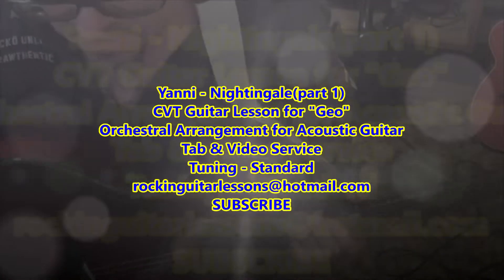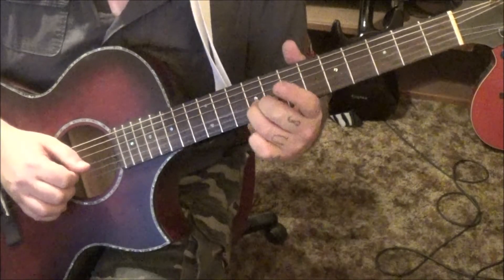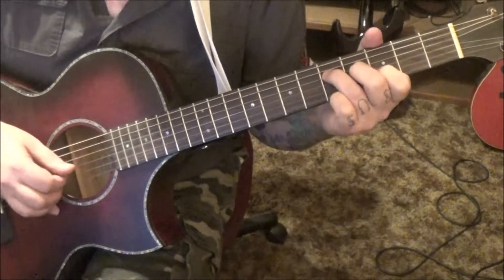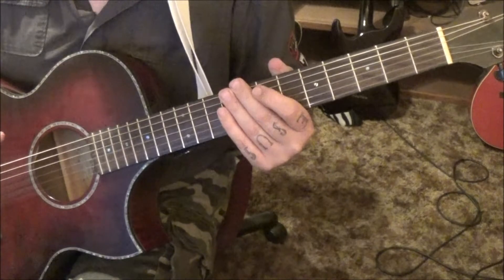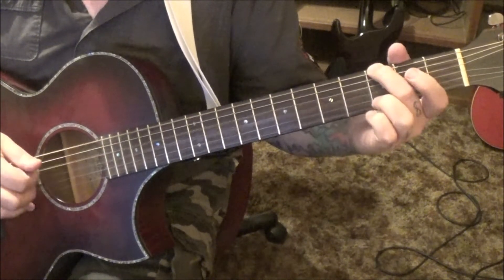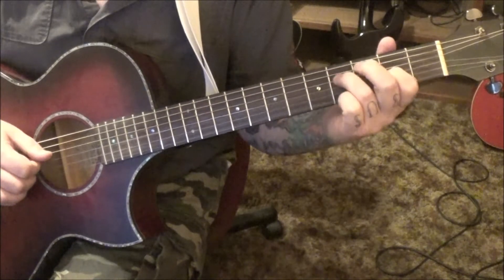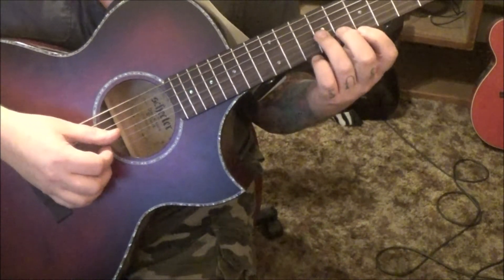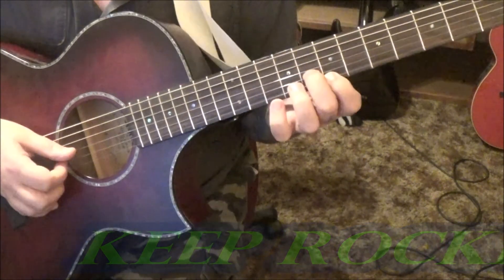YANNI - NIGHTINGALE - CVT Guitar Lesson by Mike Gross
I was asked by my student to take an orchestrated song by the GENIUS "Yanni" & compose it as an acoustic song.I went for the Classical Guitar approach.
Yanni: Nightingale
Album: Tribute
Date: 1997